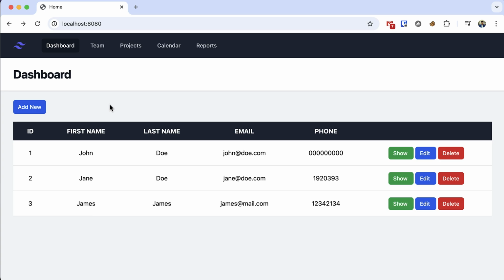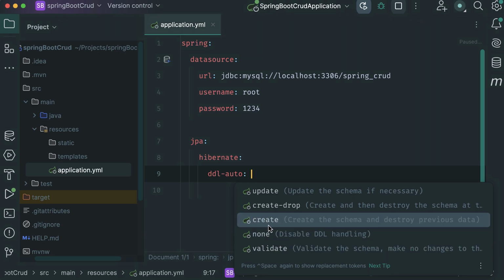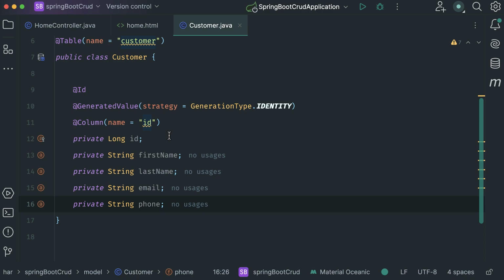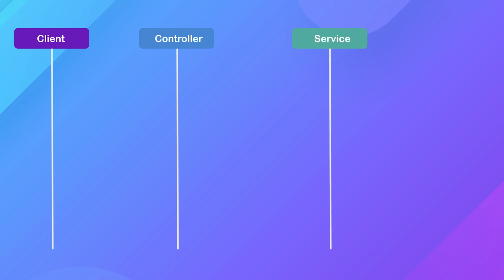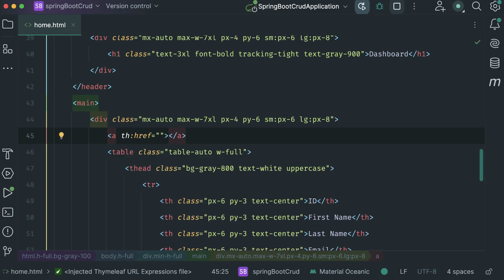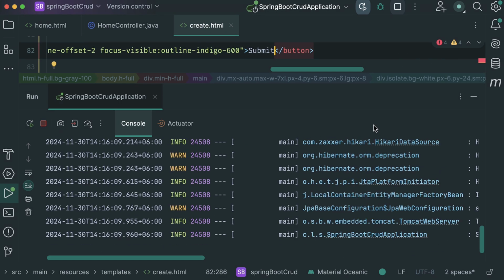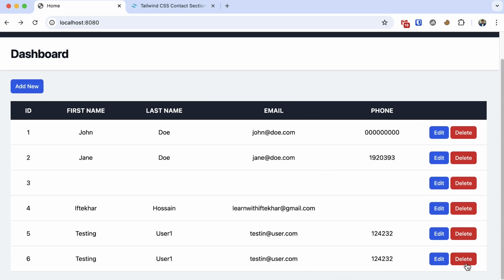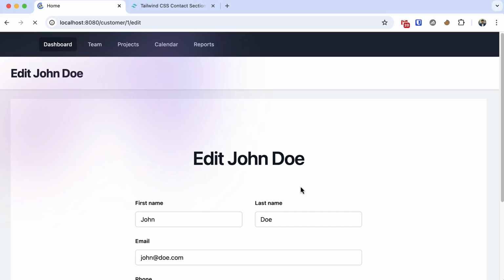Spring Boot 3 Full-Stack Web App Tutorial: From Setup to CRUD Operations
In this tutorial, learn to build a full-stack CRUD app using Spring Boot, Thymeleaf, MySQL, and Tailwind CSS from scratch, ideal for beginners. Get started now!

Welcome to this comprehensive beginner-friendly tutorial where we’ll take you step-by-step through building a full-stack CRUD application using Spring Boot. You’ll learn how to implement create, read, update, and delete operations, all within a smoothly integrated environment. The principles covered here are universally applicable, so even though we’re demonstrating MySQL, the techniques easily translate to any relational database supported by Spring Data JPA.

By incorporating Thymeleaf as our templating engine, we’ll simplify the rendering of dynamic pages and ensure seamless interaction between the backend and frontend. Additionally, we’ve chosen Tailwind CSS to deliver a modern, responsive interface while maintaining a clean, manageable codebase. Throughout the tutorial, you’ll gain insights into the classic three-layer MVC architecture, understanding how controllers, services, and repositories fit together. To make it even clearer, we’ve included infographics that visually represent these architectural concepts.

Whether you’re a fresh developer making your first full-stack application or an experienced programmer looking to reinforce your skills, this guide provides practical demonstrations, best practices, and clear explanations to help you succeed. By the end, you’ll have a fully functioning Spring Boot project to showcase your abilities, plus a solid understanding of the tools and techniques involved. Dive in and start building your own robust, scalable, and maintainable full-stack applications today!

* VsCode
* Sublime

contents
00:00:00 Intro
00:00:29 Demo
00:01:35 Creating spring boot project
00:03:34 Project Structure at a glance
00:03:59 pom.xml
00:06:35 Create database schema
00:08:36 Configuring Spring Boot application to connect with database
00:12:52 Creating the first controller
00:14:42 Creating home.html
00:15:31 Getting the data from the query string in the controller
00:16:40 Thymleaf namespace
00:17:50 Displaying the data in the HTML page passed from the controller
00:19:17 Creating entity
00:23:16 Repository layer
00:24:50 Creating repository
00:26:55 Service Layer
00:27:28 Visualize Application Architecture
00:27:58 Creating Service Class
00:31:34 Controller Layer
00:31:53 Role of model layer
00:32:12 Role of controller layer
00:32:31 Role of view layer
00:36:56 Integrate tailwind css
00:37:29 Tailwind Css Layout
00:38:03 Change the Home page style
00:38:59 Home HTML cleanup
00:40:00 Create a Data table
00:41:18 Styling Data Table
00:42:24 Add New Customer Button
00:43:50 Add method for showing the create page
00:44:03 Add create.hmtl page
00:44:44 Add customer create form
00:51:43 Save the data
00:53:47 Form Validation
00:59:03 Add Success Message
01:00:56 Update Operation
01:06:31 Delete Operation
01:07:58 Show individual customer data